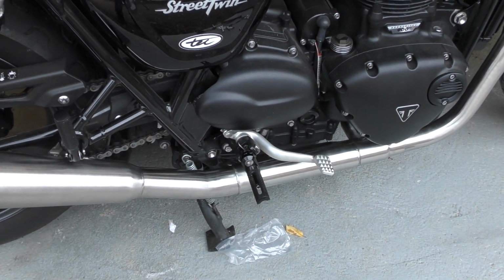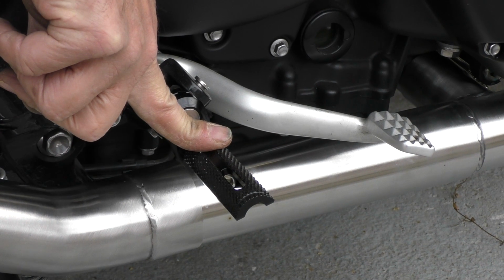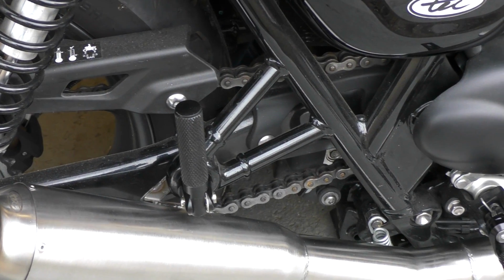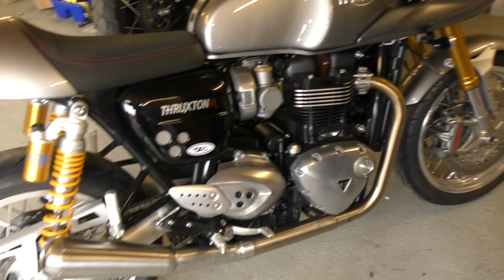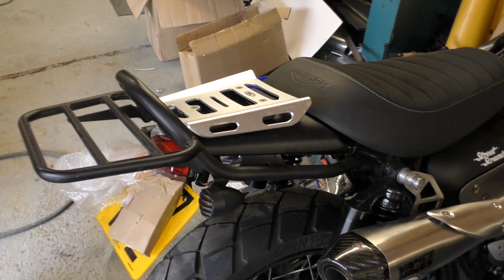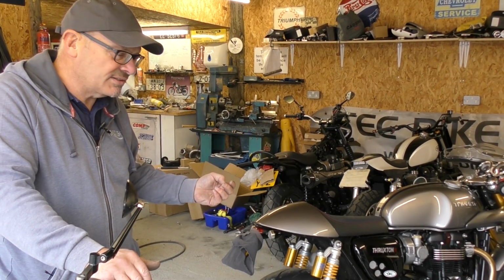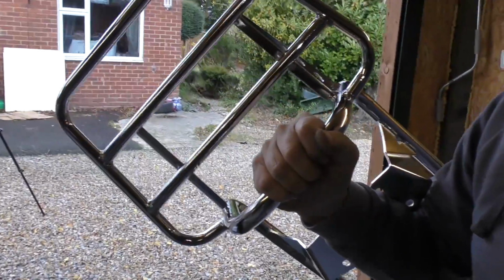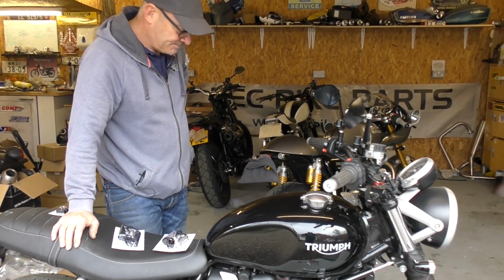TEC Triumph new parts for Winter 2018